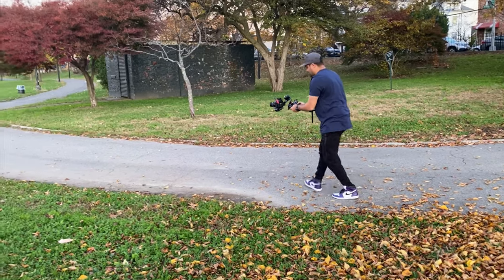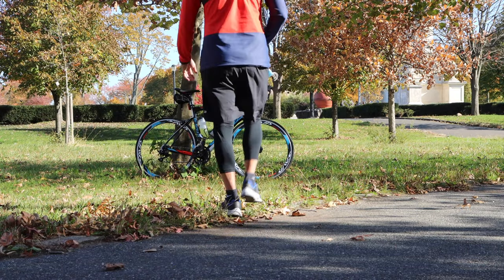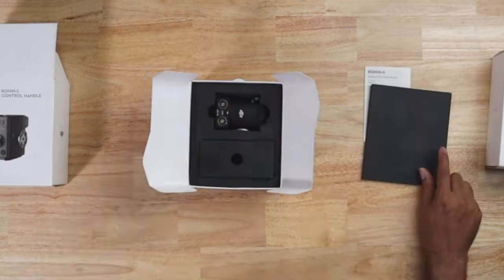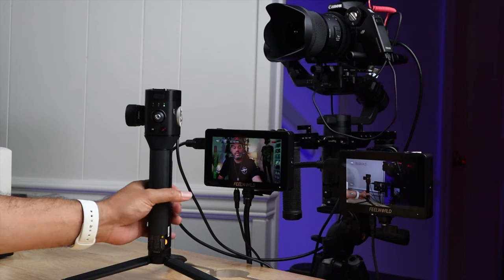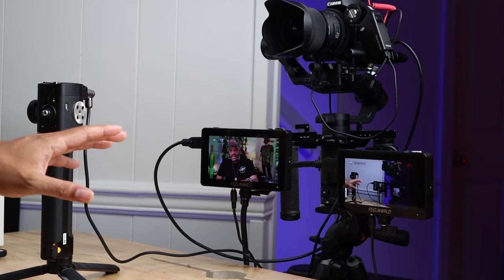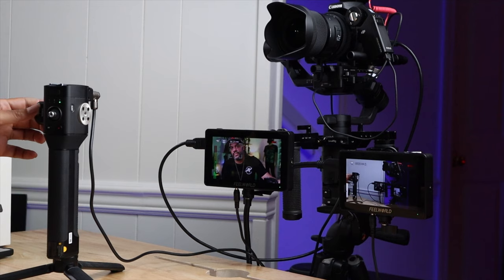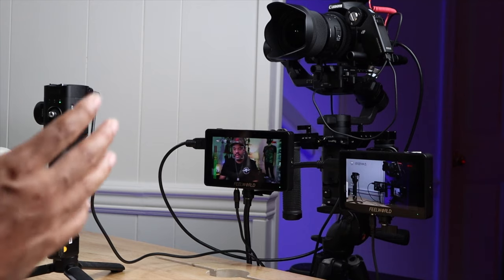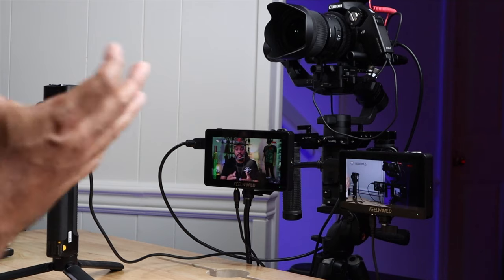HOW TO FILM YOURSELF with a Tethered Control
Frantic TV Hosted by Felix Mariano

DJI Tethered Control Handle
DJI Universal Mount
Ronin-S Part 17 Focus Motor
DJI Ronin-S
SMALLRIG Super Clamp
SMALLRIG Rod Clamp Ring
SmallRig Top NATO Handle
FEELWORLD F6 Plus 5.5 Inch Touch Screen
Sigma 18-35mm F/1.8 lens
Canon DSLR Camera [EOS 90D]